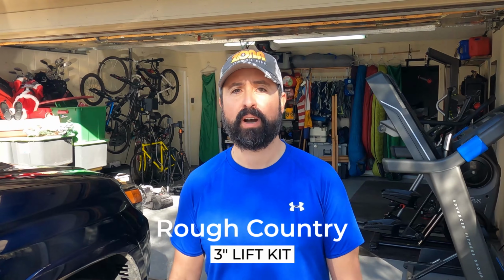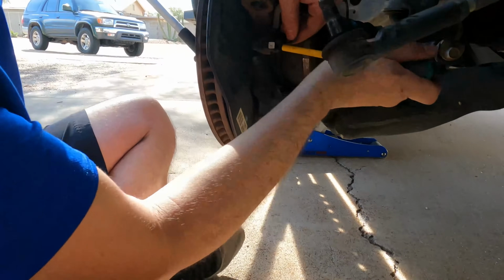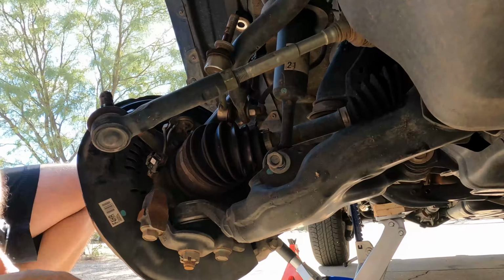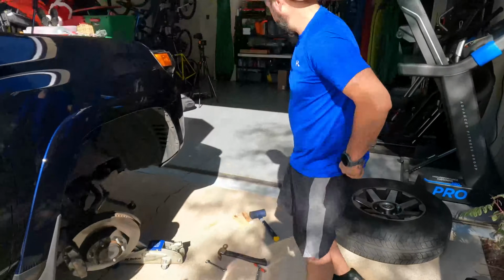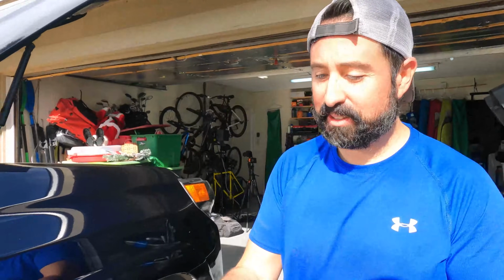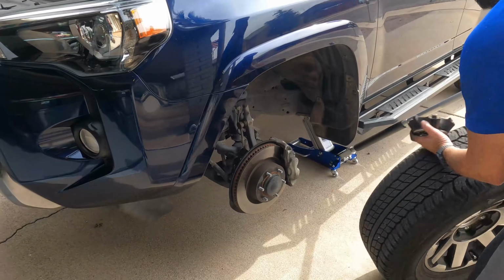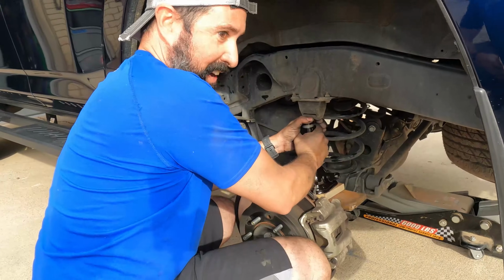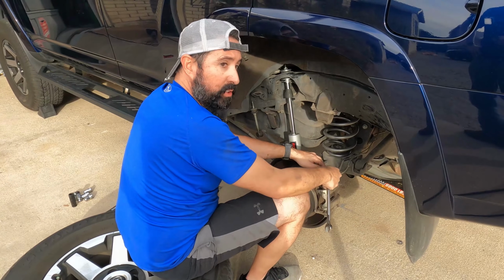Rough Country 3 Inch Lift Install | Toyota 4Runner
Rough Country 3 Inch Lift Install

Nick lifts his 2020 4runner using the Rough Country 3 Inch Lift Kit.  Watch as we install a Rough Country 3 inch lift kit on a Toyota 4Runner. Learn about the installation process, Rough Country shocks, and if Rough Country is really that bad. If you're considering a lift kit for your 4Runner, this video is a must-watch!